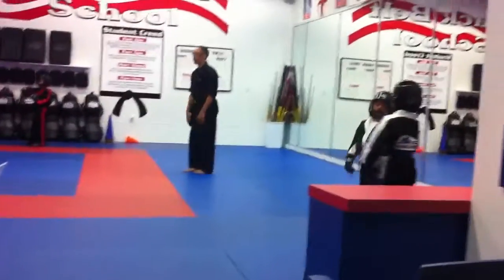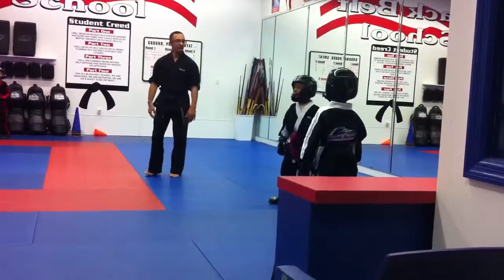Sparring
Eddie sparring and getting better every day.